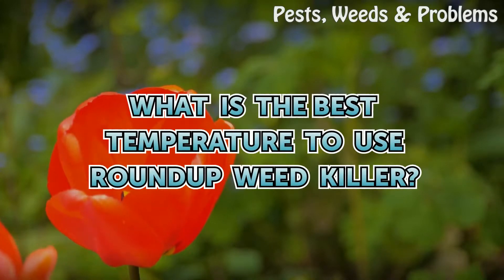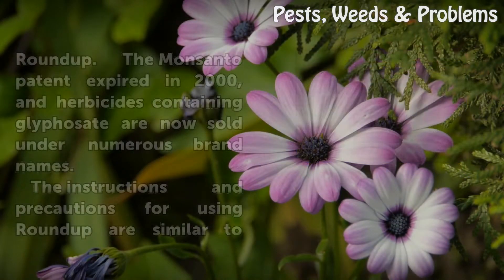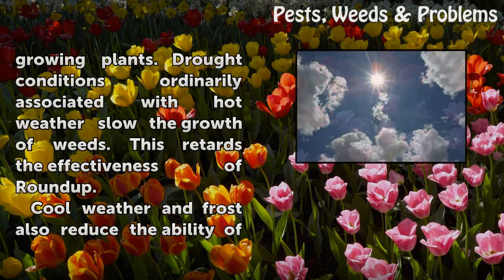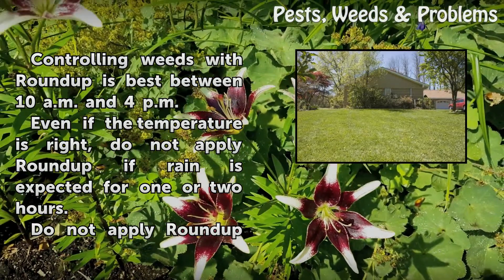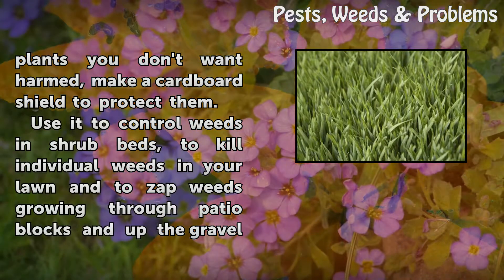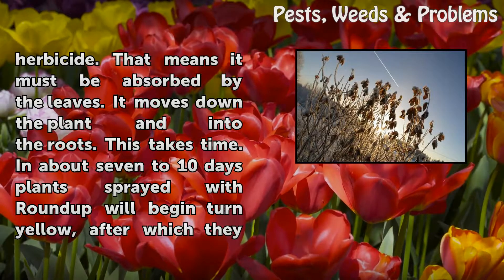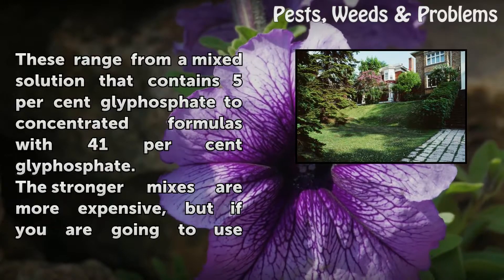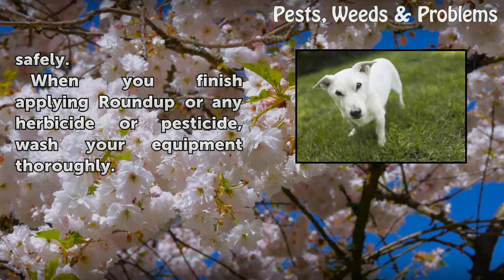What Is the Best Temperature to Use Roundup Weed Killer?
What Is the Best Temperature to Use Roundup Weed Killer?. From 5 to 8 million pounds of herbicides containing glyphosate are annually applied to yards and lawns, and another 85 to 90 million pounds are applied to agricultural crops. The correct temperature to apply Roundup, the original glyphosate herbicide, is just one of the factors a gardener...